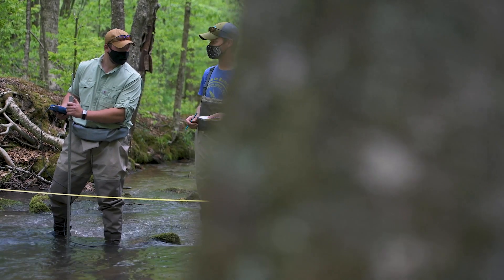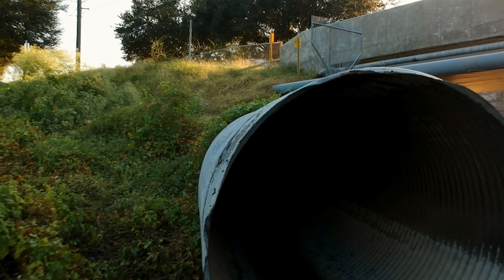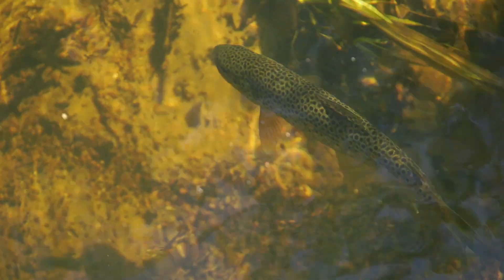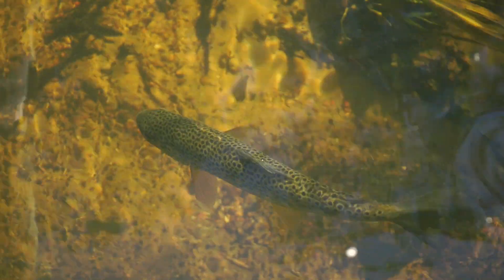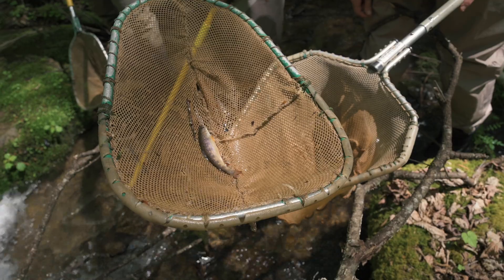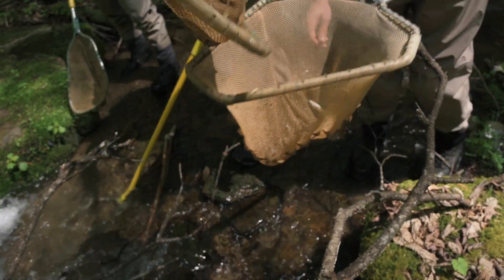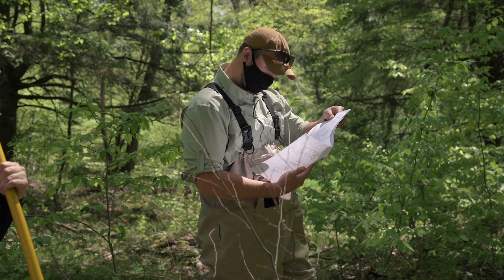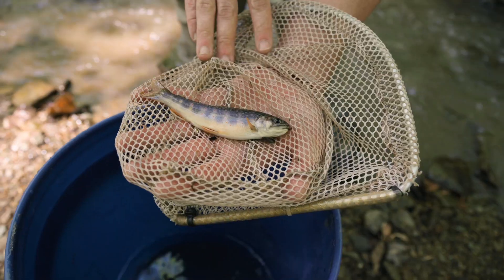In the Wild: Helping the Trout Population Grow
With help from faculty and with cooperation from the Western Pennsylvania Conservancy, Nick Christensen, a student in IUP's biology graduate program, is studying the effects under-the-road culverts have on the migration patterns of the fish.